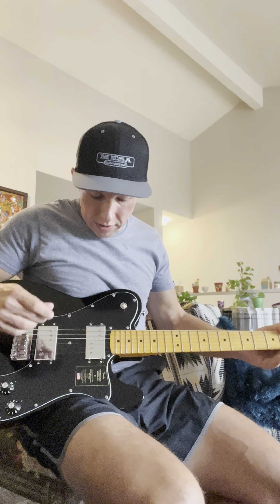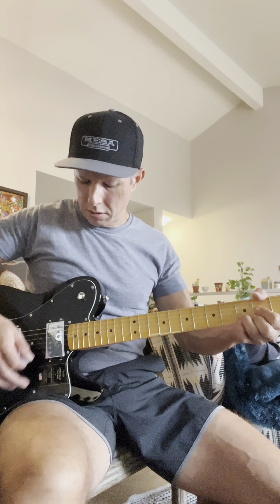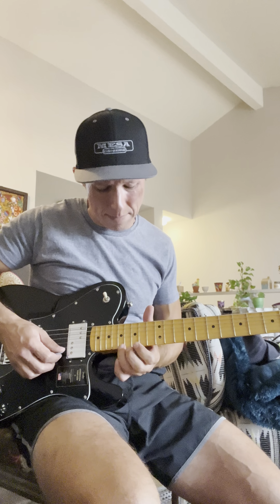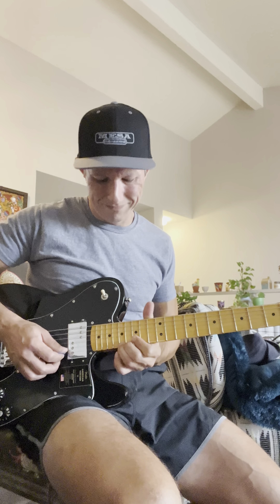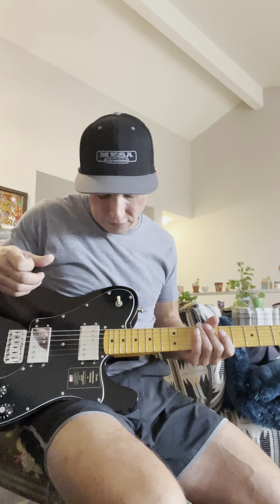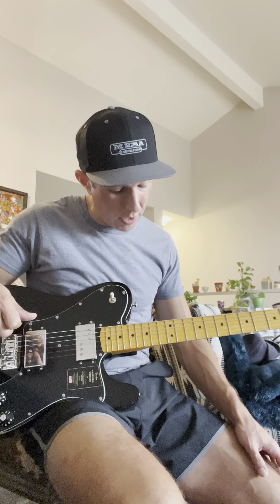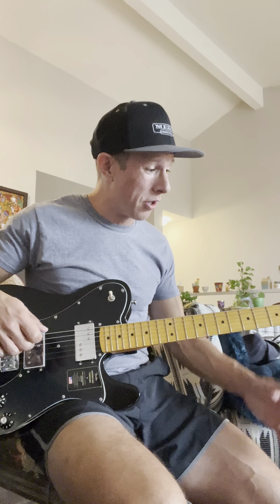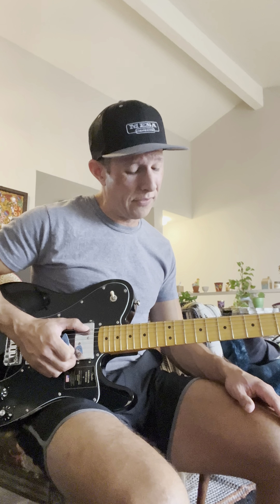PROCEED WITH CAUTION: Fender American Vintage II Series Telecaster Deluxe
In this video, I explain issues I had with two brand new Fender American Vintage II Tele Deluxes. Both had issues from the factory that made them unplayable and I had to return them. If you're looking at this line of guitars, proceed with caution.